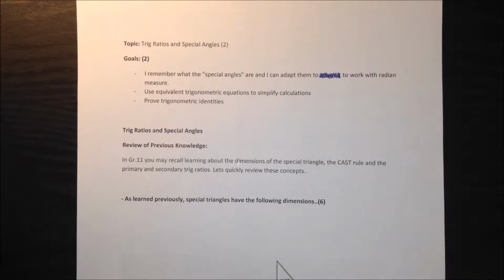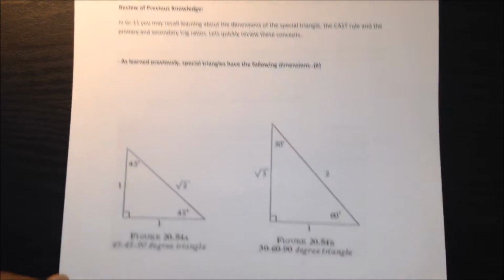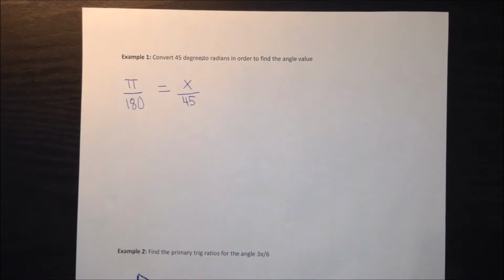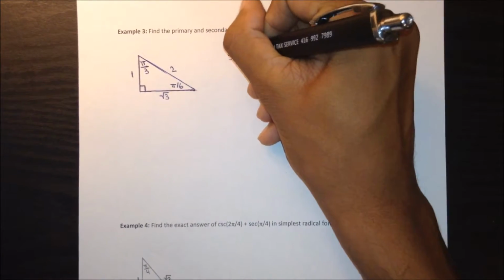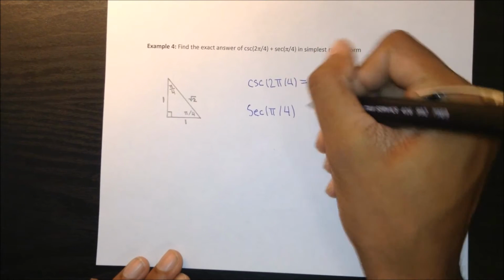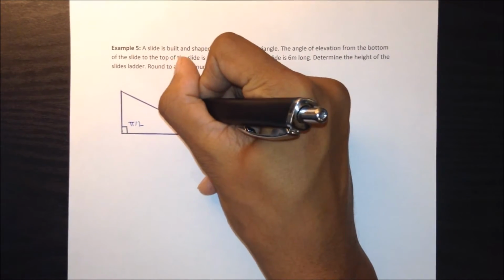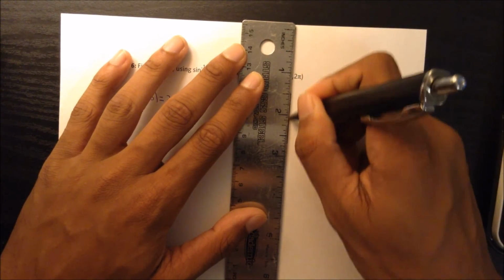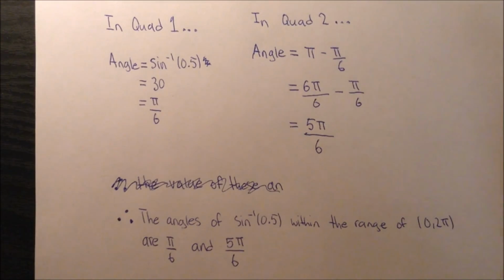MHF4U U4L2 Trig Ratios and Special Angles